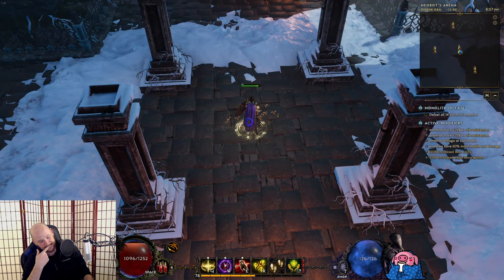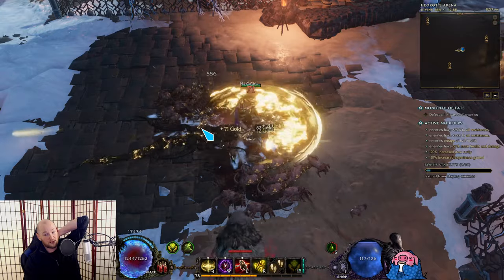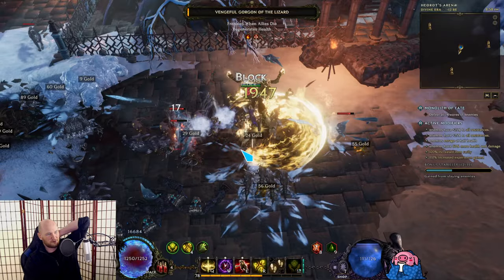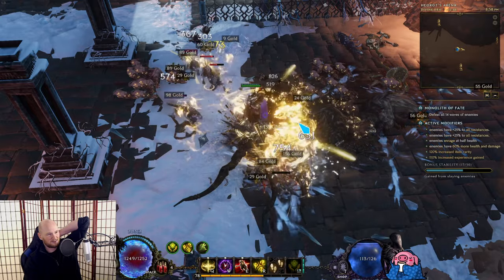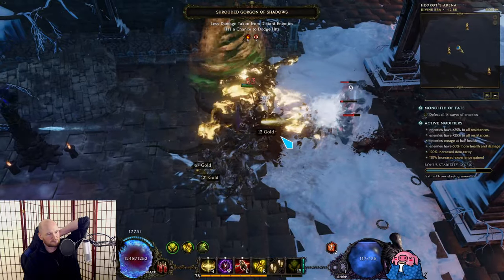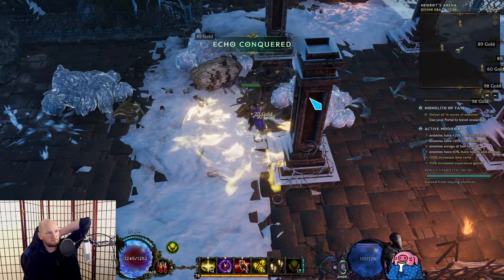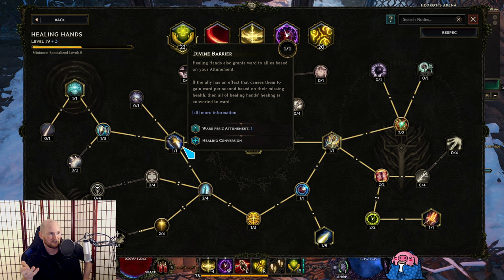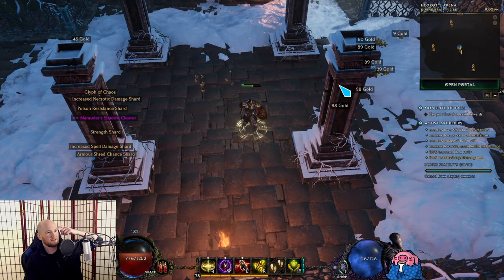20k Ward Paladin INCOMING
How do you solve the EHP Problem of Sentinels? Slap 20k Ward on them. I have some clips to show you soon with 45,000 Ward Paladins, but we need to do some research first.

No build guide yet. I have too many plans for the build, but the basic idea is Melee Skill to proc Melee Healing Hands, scaling Healing Effectiveness. Crit vs Non-Crit? VK vs Paladin? Dual Wield vs Shield? I know what I plan to do, but for you, it's all up in the air.

The build in the video is *technically* bugged, because Mana Regen should not be applying during the Channel. However, with some gear, we can work around that.  I love it!